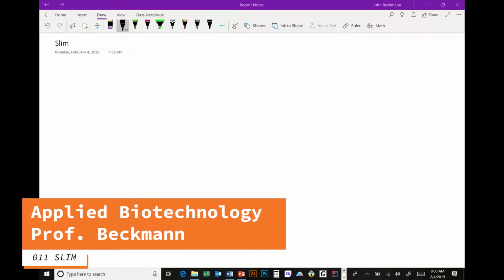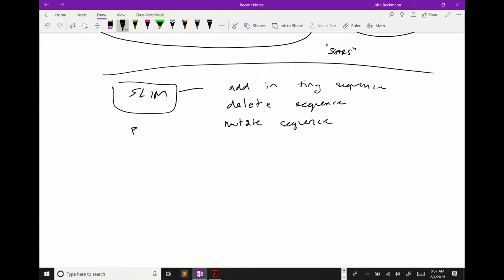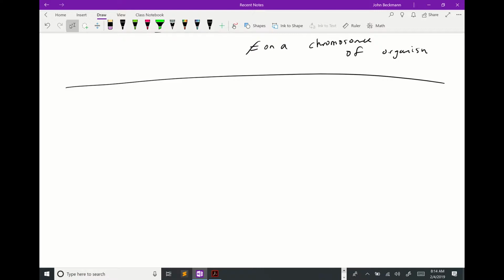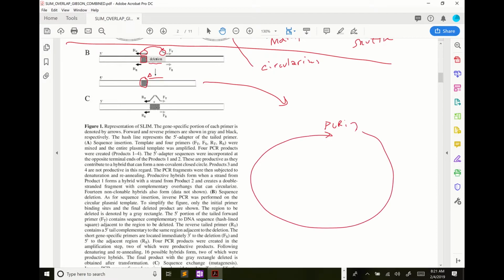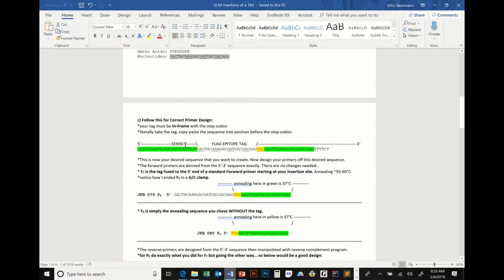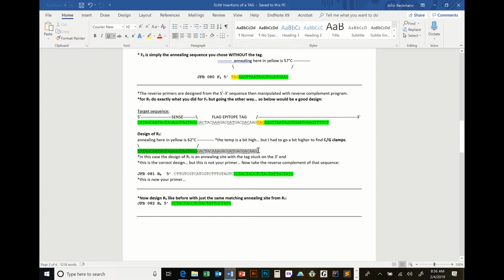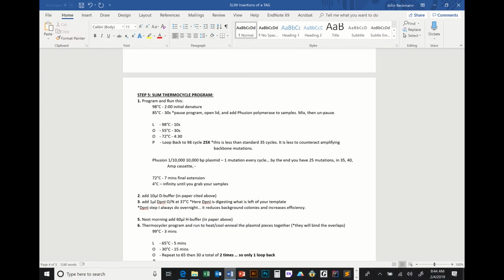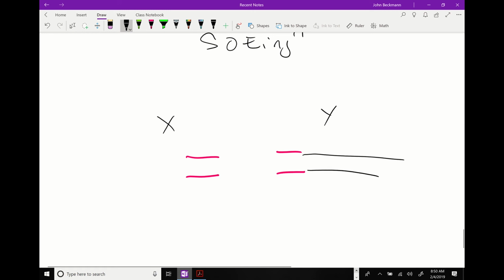Biotechnology 011: Site Directed Ligase Independent Mutagenesis (SLIM): Prof. Beckmann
A lecture on SLIM, site directed ligase independent mutagenesis for insertions, deletions, and modifications.
Time Stamps
0:12 — RE Cloning Problems
3:10 — SLIM is independent of restriction enzymes
4:10 — More on scars
6:35 — What is SLIM used for?
7:12 — What is SLIM?
8:11 — Ligase independent
9:56 — Why use SLIM?
15:10 — What happens during SLIM?
17:11 — Figures from the paper
21:56 — How to design a primer
24:36 — Reverse compliment
25:32 — FLAG Tag
26:19 — Check the organism’s codon preferences
28:10 — the sequence must be in frame
29:15 — ExPASy translate
31:00 — Actually designing the primer
37:00 — Check primers for hair pins
37:33 — Two things you can do in the case of hair pins
38:35 — Set up a PCR reaction
39:16 — The program for the PCR
41:30 — Error rate during PCR
44:40 — Dpn1
47:32 — Gibson and Overlap Extension
Reading Assignment:
Site-directed, Ligase-Independent Mutagenesis (SLIM): a single-tube methodology approaching 100% efficiency in 4 h